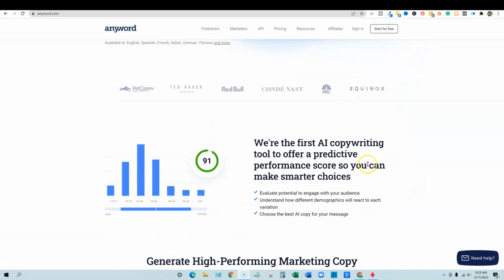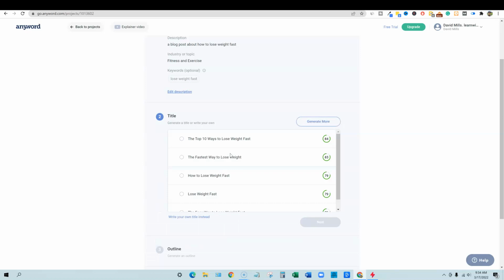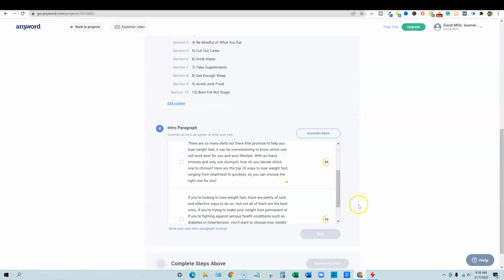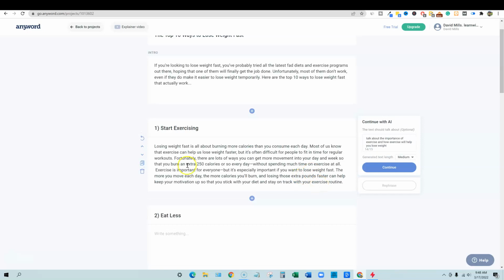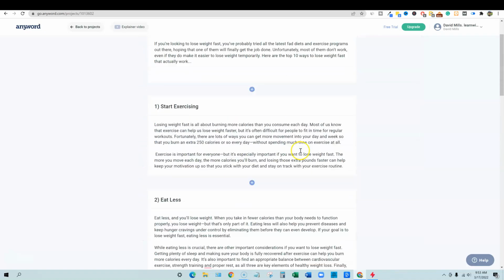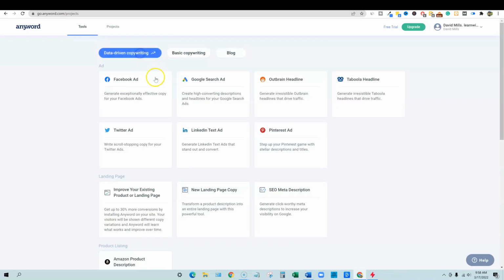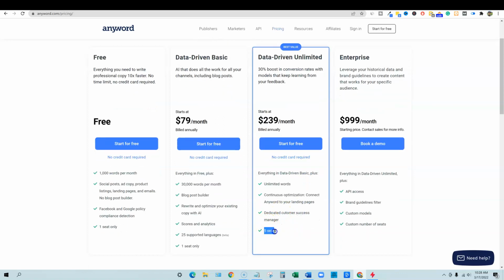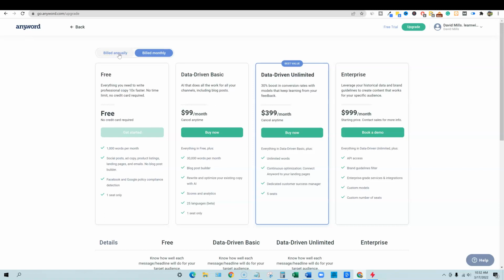Anyword Review: AI Content Demo and Copywriting Tutorial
26:36 Pricing
David Mills Premium Courses